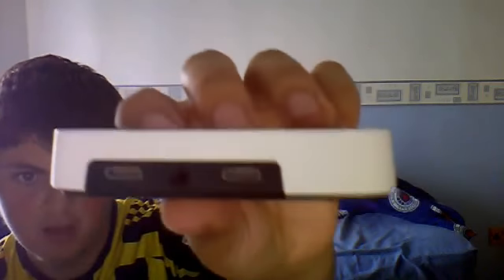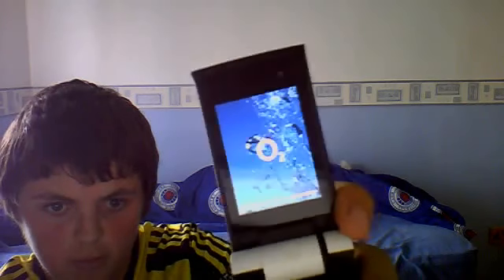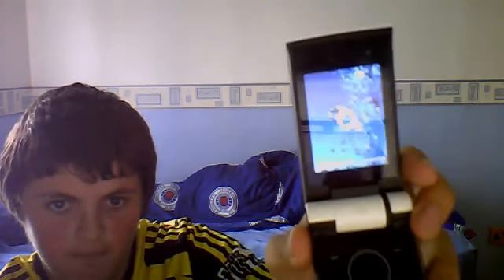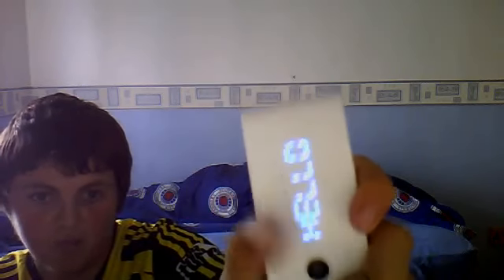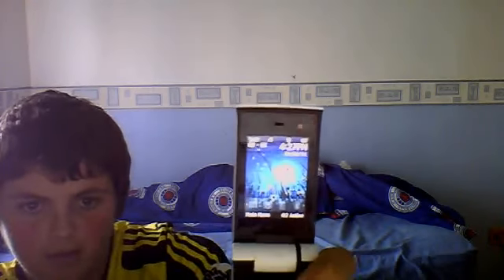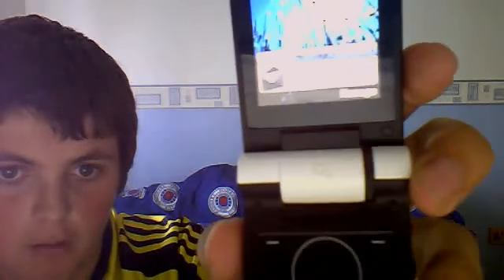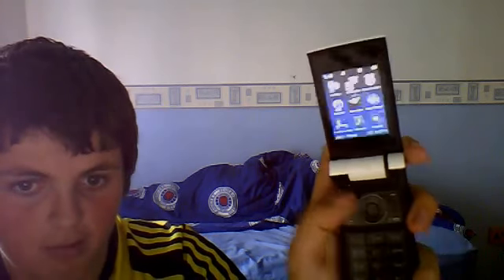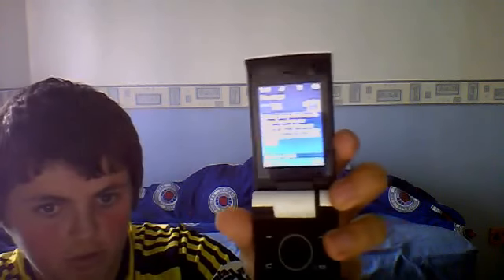O2 Cocoon unboxing review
a quick unboxing and review of an o2 cocoon i purchased recently. great little phone with some cool features.